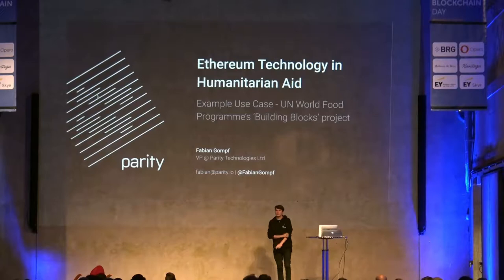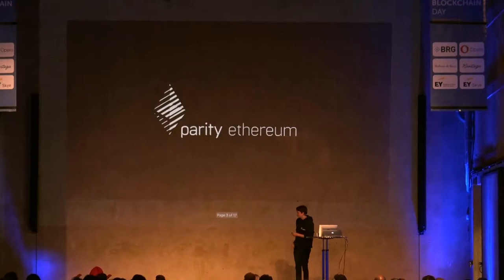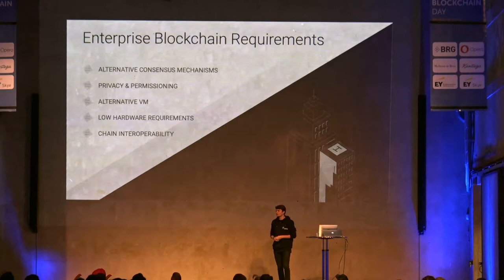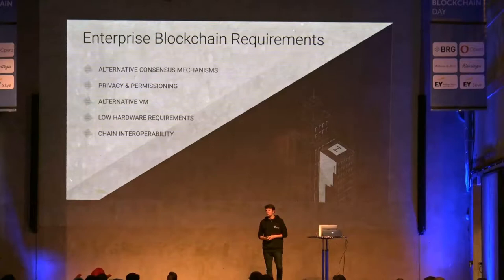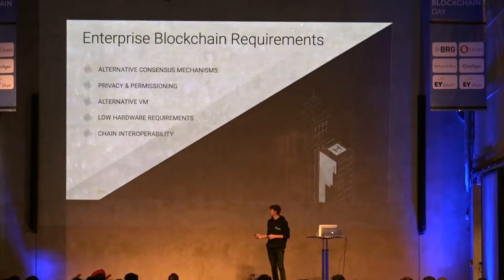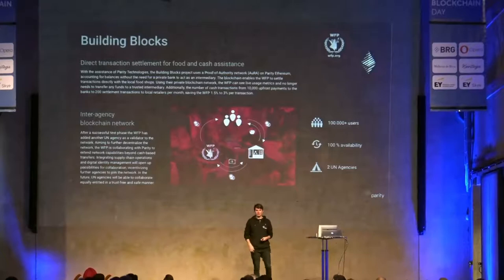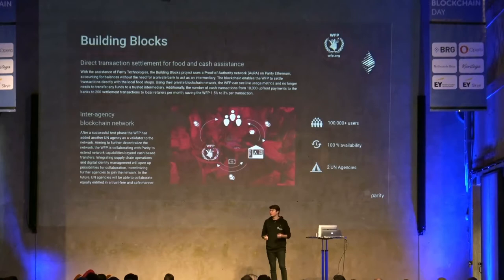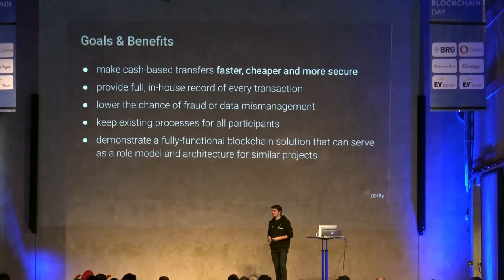Ethereum Technology in Humanitarian Aid by Fabian Gompf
Parity & The UN WFP